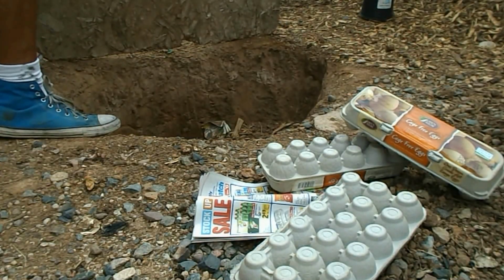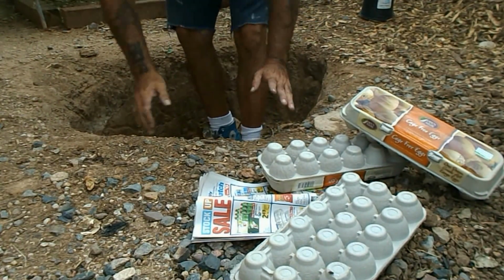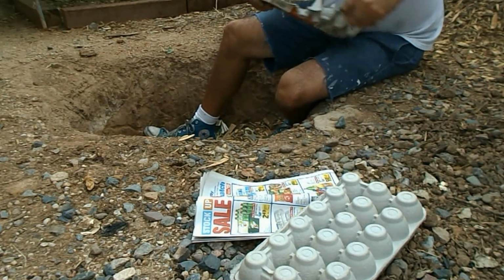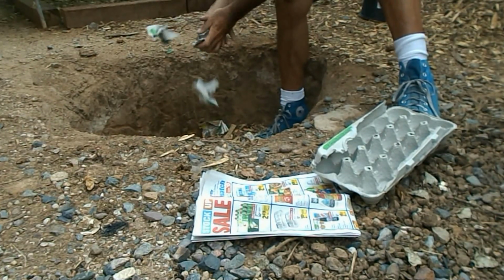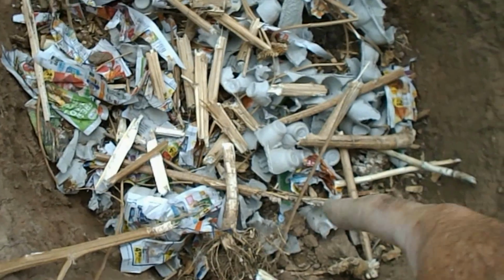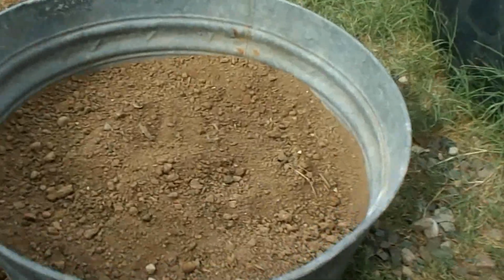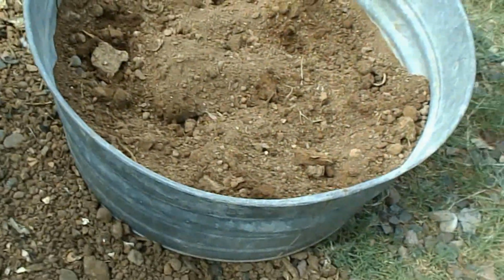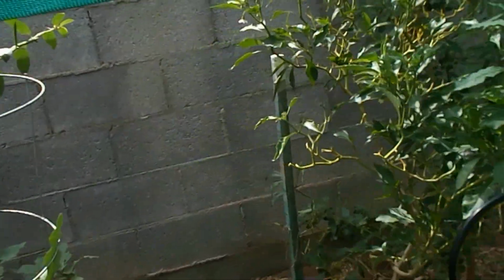Resetting the Compost Pit for winter the Easy Way: Compost Starter Kit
In this video winter is coming to phoenix and the compost pit needs to be started over. Here I show how to do this fast and easy using the compost starter kit.